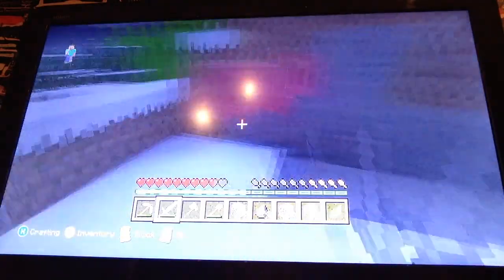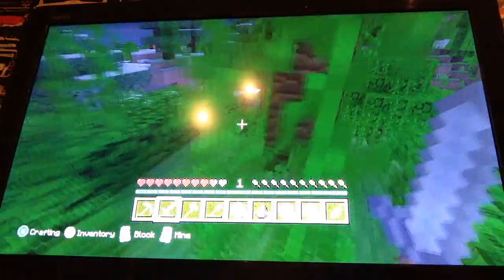#2 i found iron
Jack mortimor